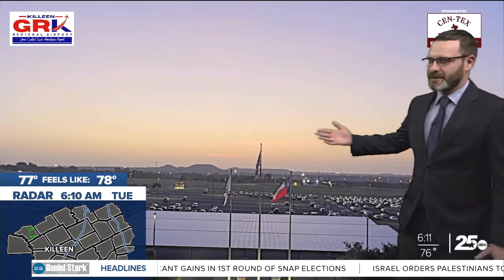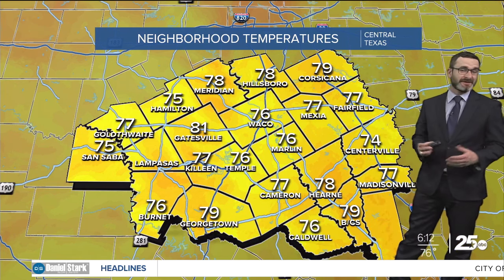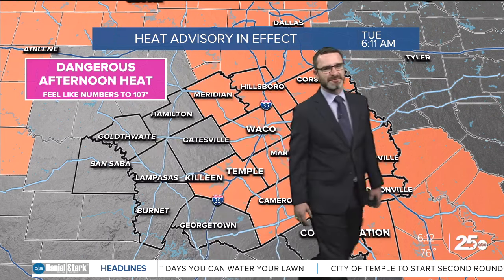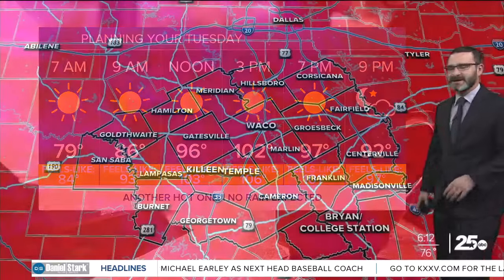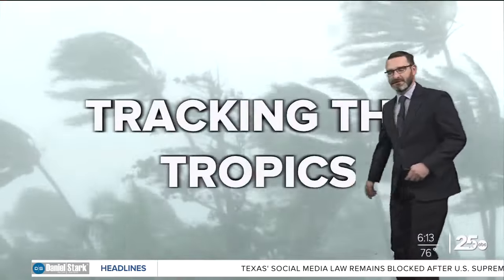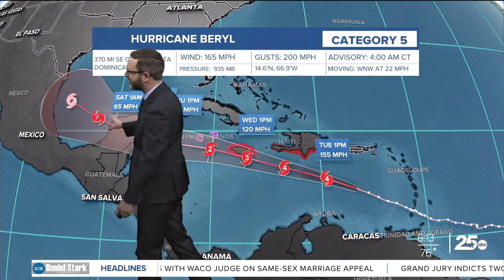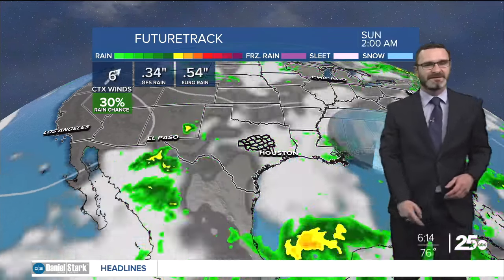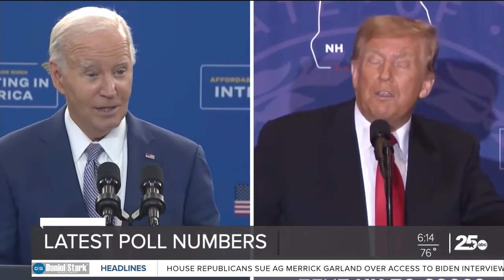25 AM Weather Update | July 2, 2024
25 AM Weather Update | July 2, 2024